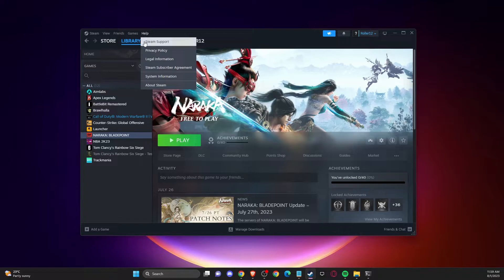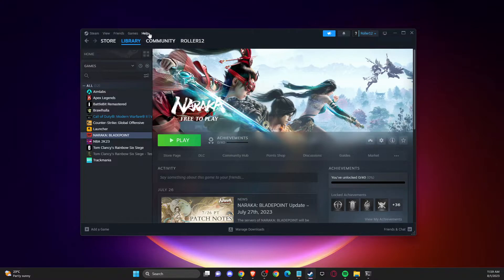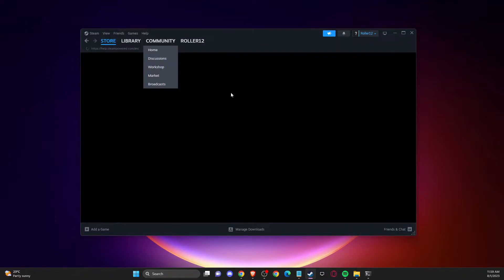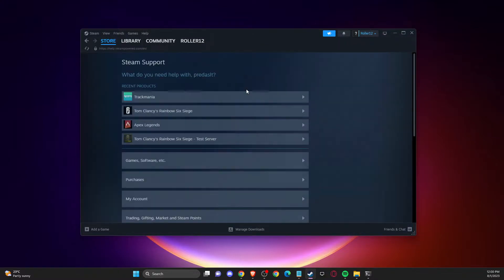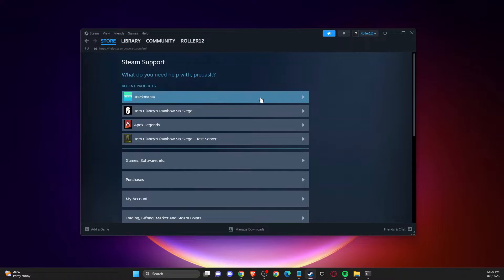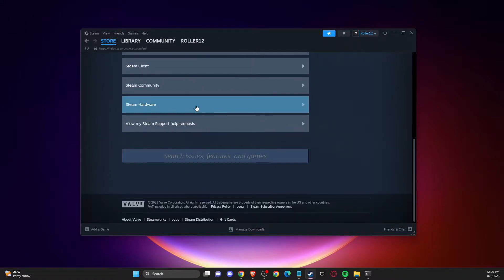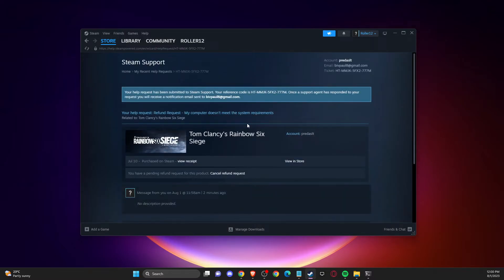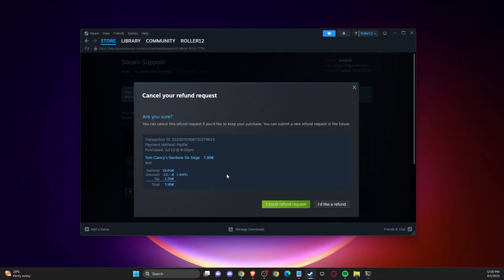How To Cancel Refund Request on Steam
In this video I will show you How To Cancel Refund Request on Steam It's really easy and it will take you less than a minute to do it!